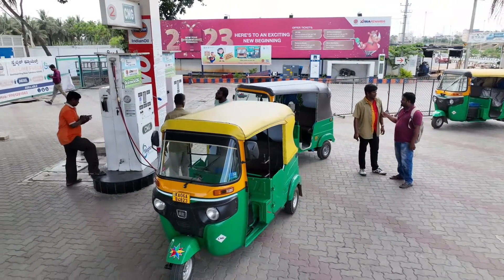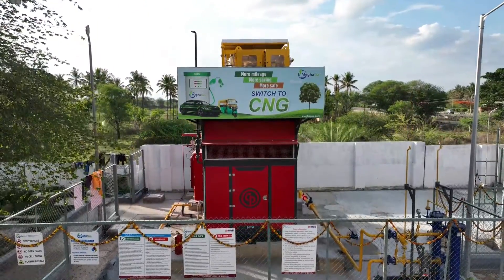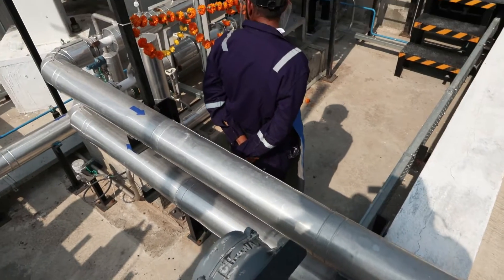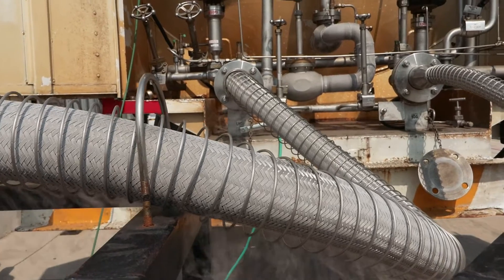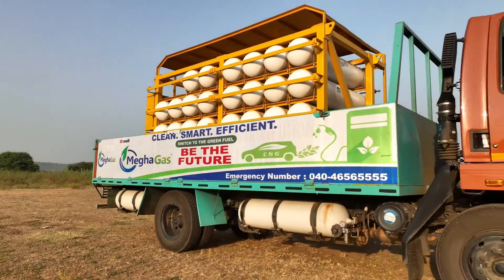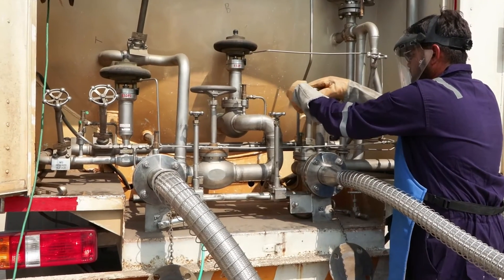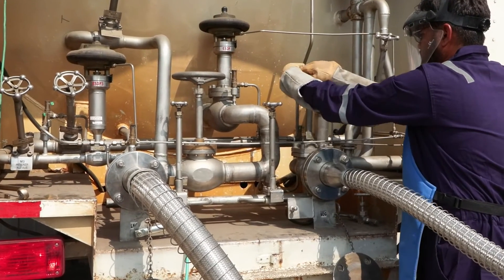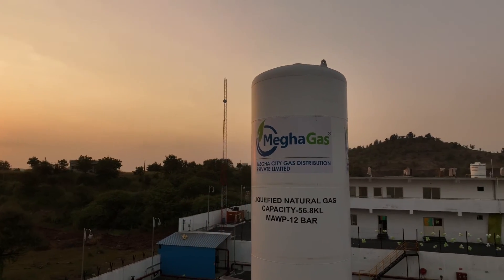The Journey Of CNG Fuel: From LCNG Plant To Your Vehicle - MCGDPL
Watch The The Journey Of CNG Fuel: From LCNG Plant To Your Vehicle - MCGDPL

Discover the fascinating journey of compressed natural gas from the Liquid-to-Compressed Natural Gas plant to the high-pressure storage tanks at the CNG station, where it awaits its turn to fuel your vehicles. Join Megha Gas on our mission to fuel India with eco-friendly CNG.

About Megha Gas:
Megha City Gas Distribution Private Limited, a part of Megha Engineering and Infrastructures Limited (MEIL), envisages an energy-efficient India. It caters to the country's energy needs by supplying green fuels such as Piped Natural Gas (PNG) for domestic, commercial, and industrial consumers and Compressed Natural Gas (CNG) to vehicles.

Call Center Number: 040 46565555/ 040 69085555